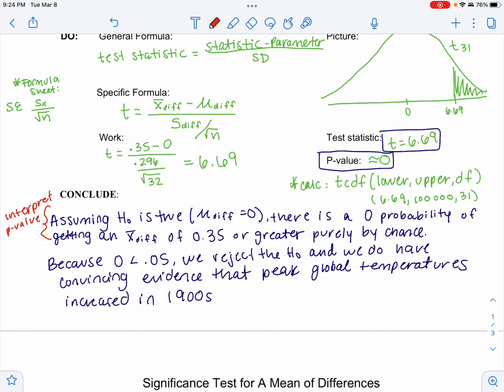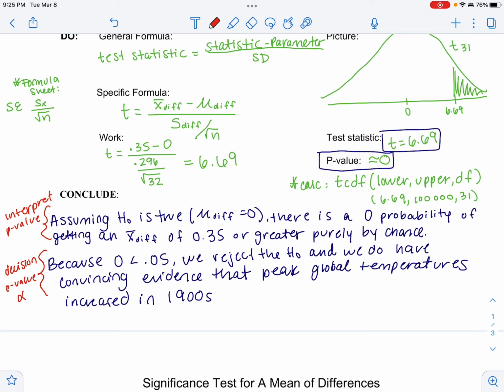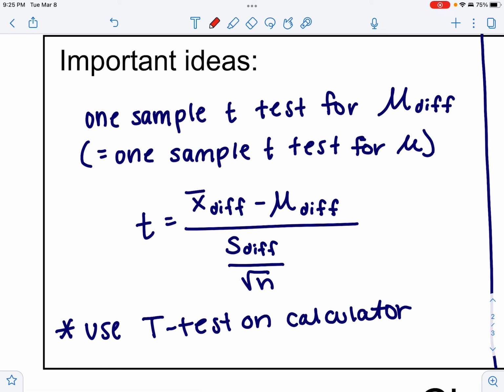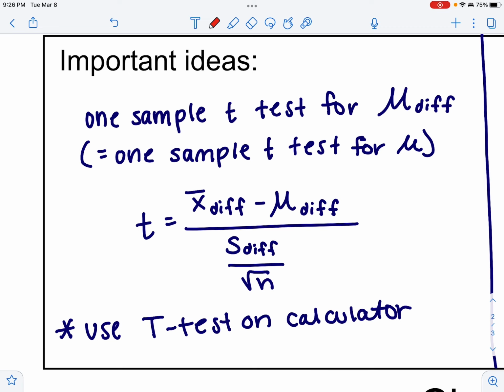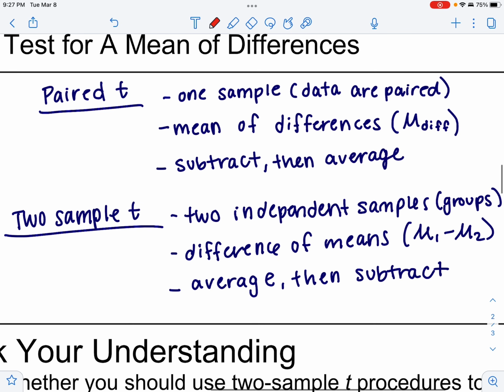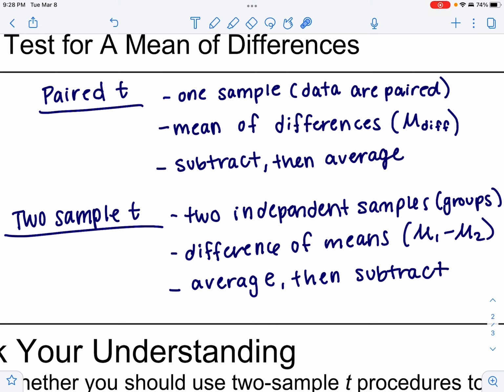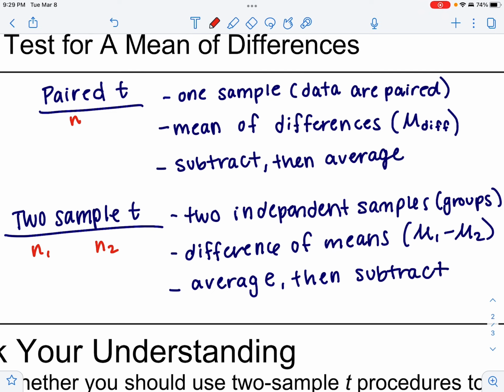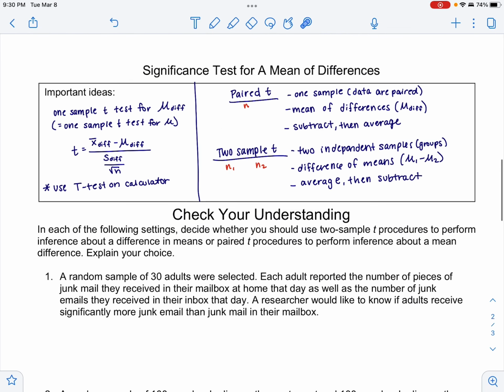Mean difference (video 2)